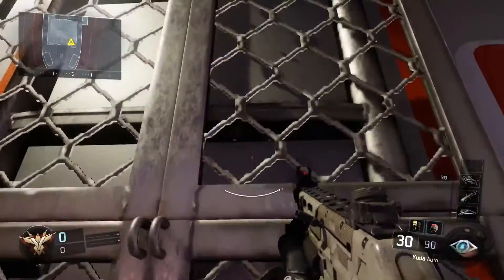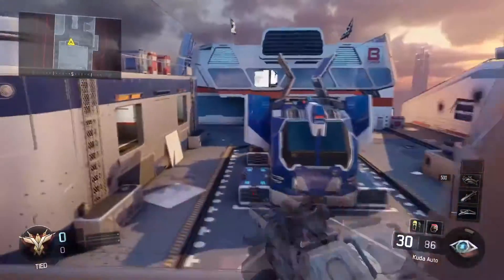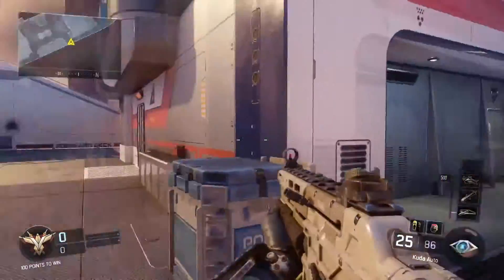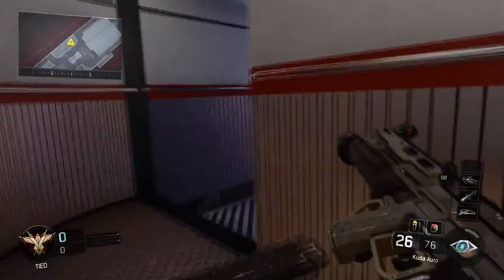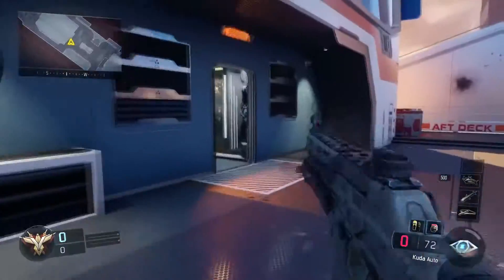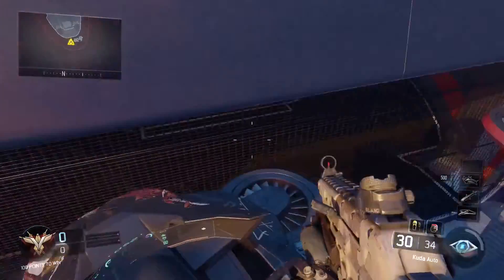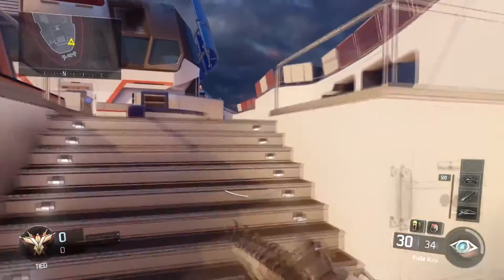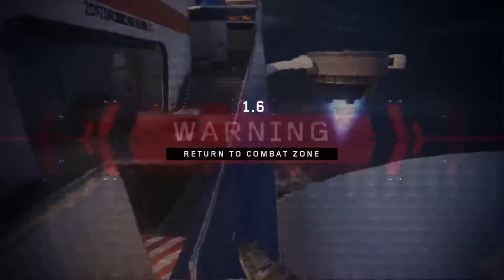Black Ops 3: "SKYJACKED" Gameplay! (BO3)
Hey whats going on guys! Remember guys to always keep smiling. It makes your day better and also mine. "Skyjacked" Gameplay!!

-Video was uploaded by TheG4M3RPro